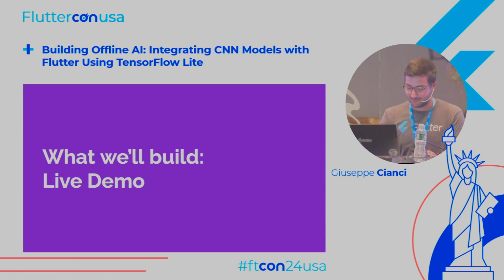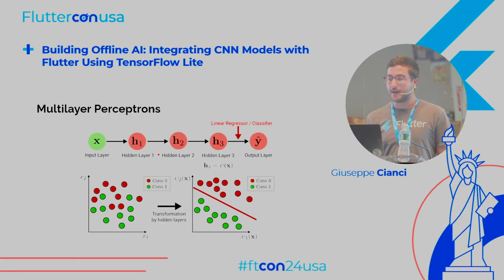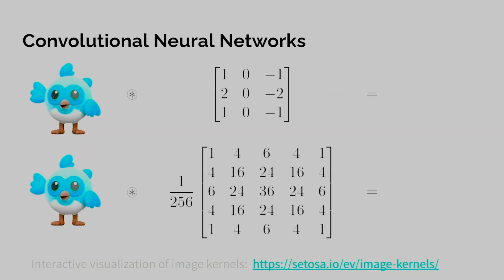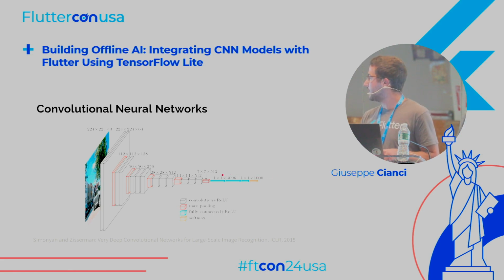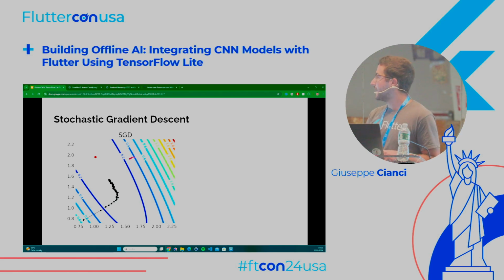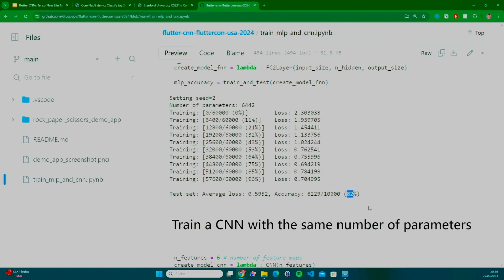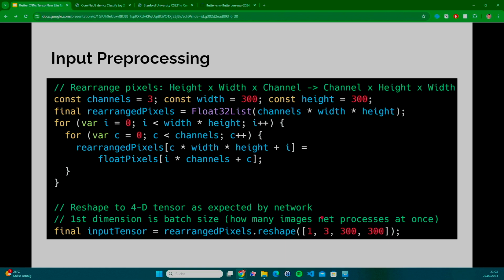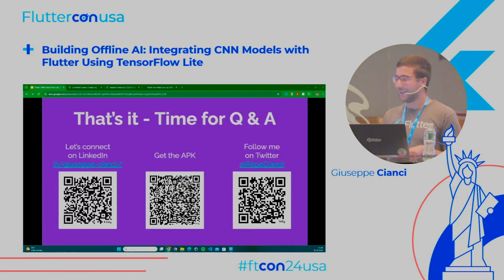Integrating CNN Models with Flutter Using TensorFlow Lite - Giuseppe Cianci | Fluttercon USA 2024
🎤 Talk: Building Offline AI: Integrating CNN Models with  Flutter Using TensorFlow Lite
👤 Speaker: Giuseppe Cianci
📍 Event: Fluttercon USA 2024
📅 Date: September 19th-20th,2024